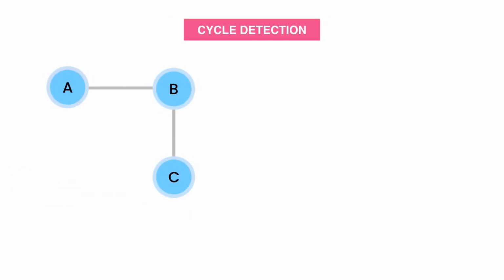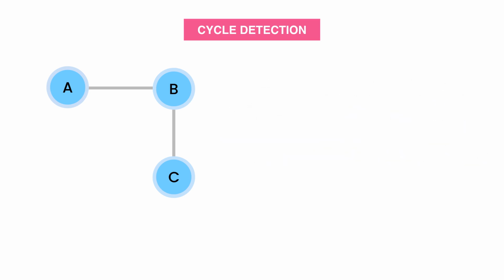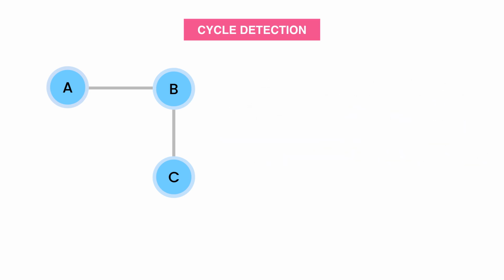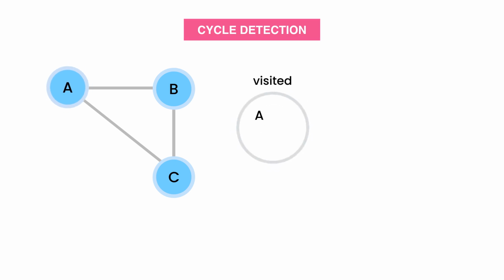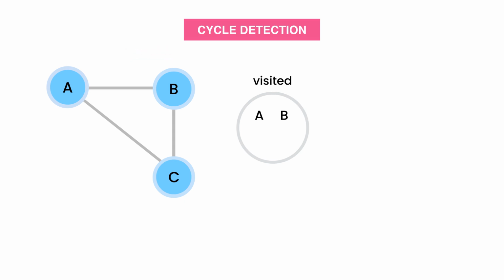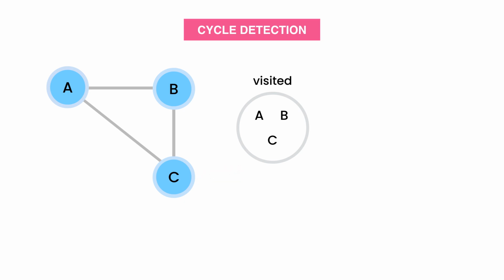178 Exercise Cycle Detection Undirected Graphs